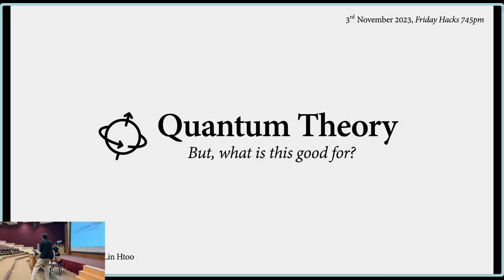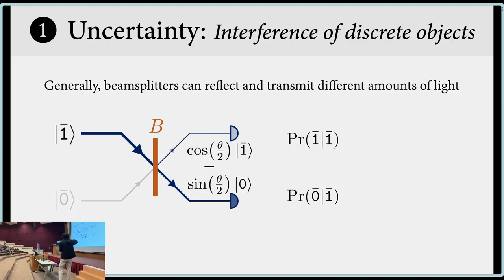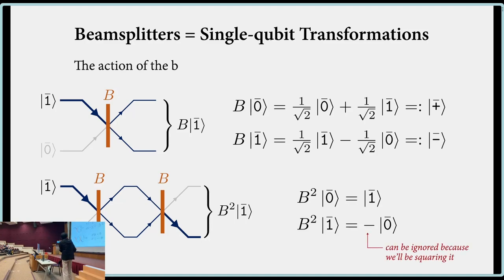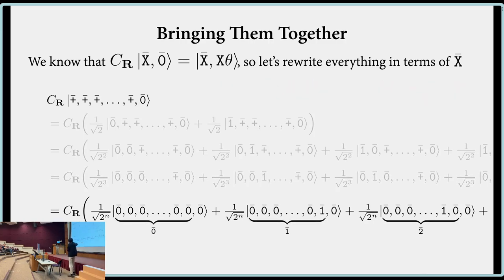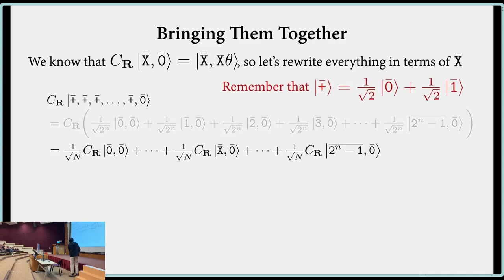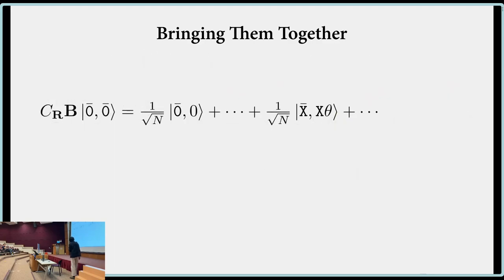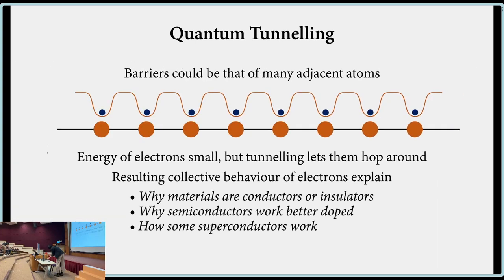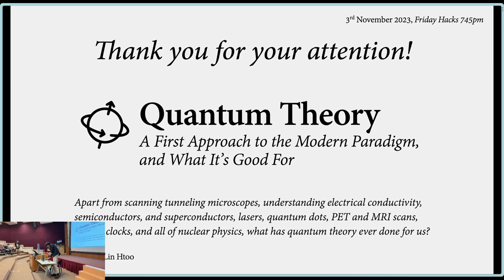Quantum Theory: But, What Is This Good for? | Friday Hacks #249